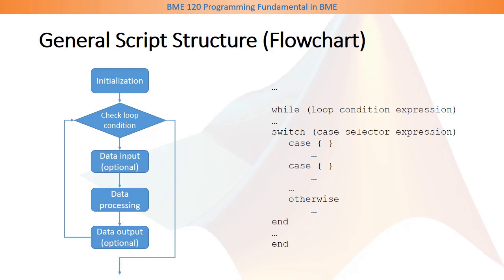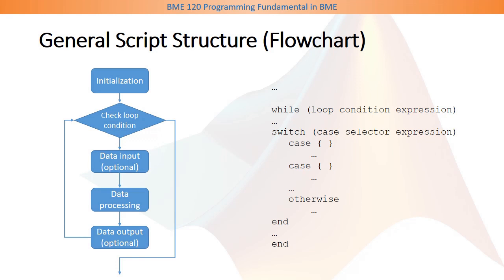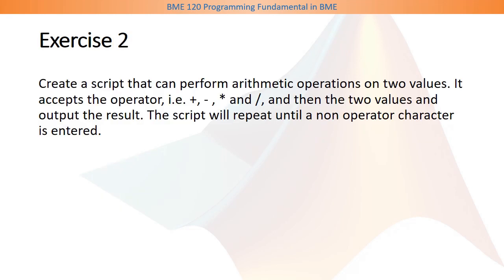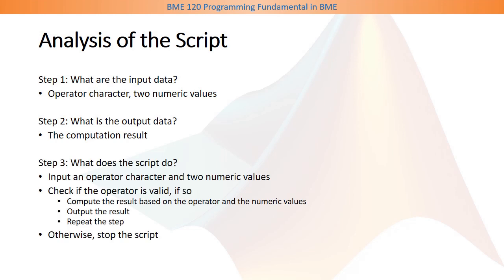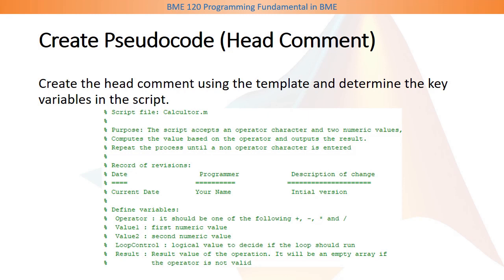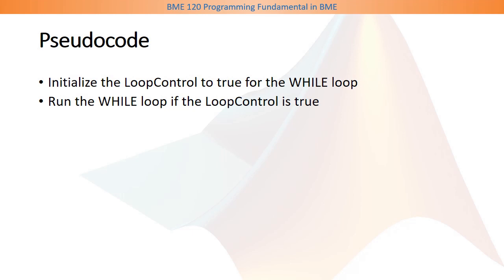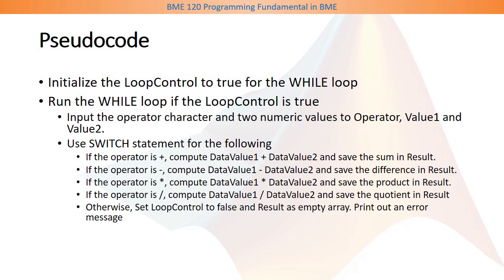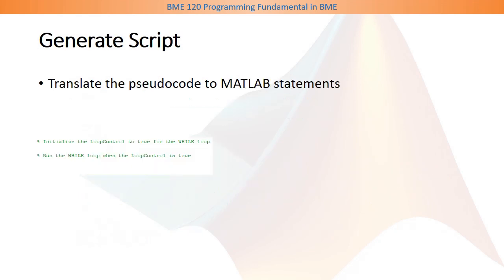MATLAB Exercise 2 Presentation